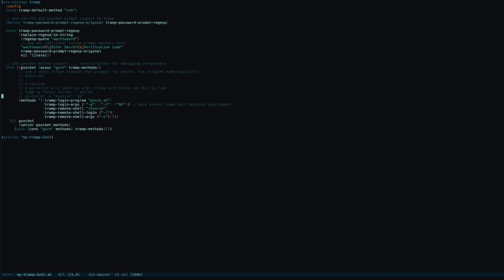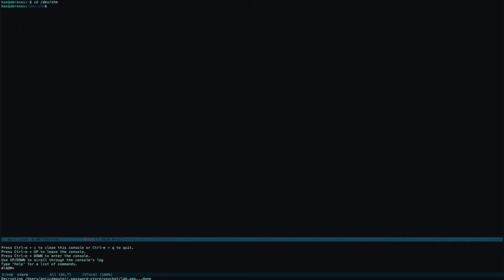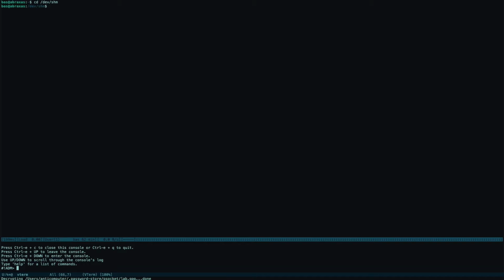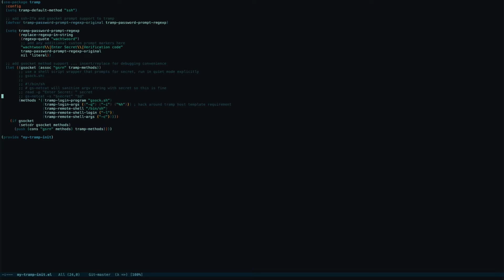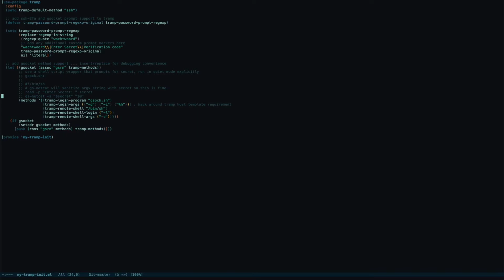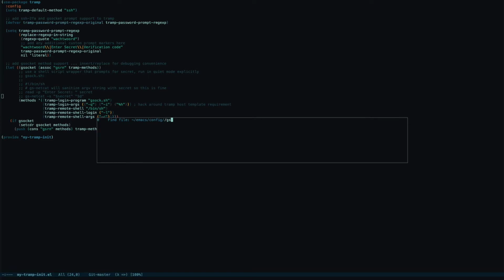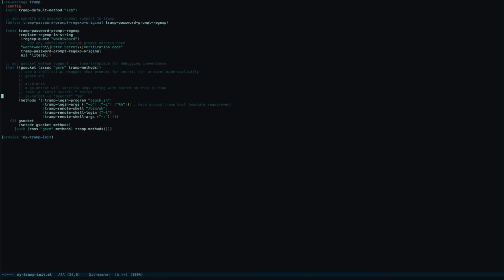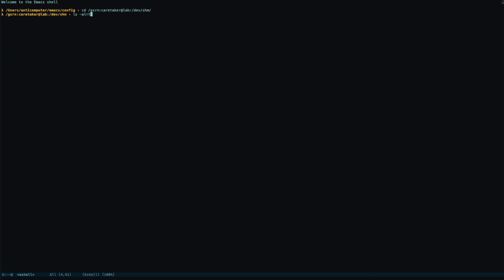emacs tramp + gsocket demo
A little demo on how to quickly plug support into emacs tramp.